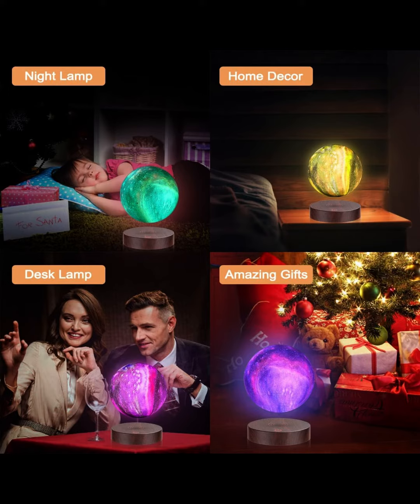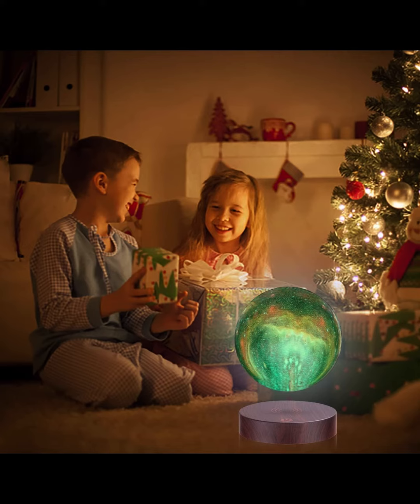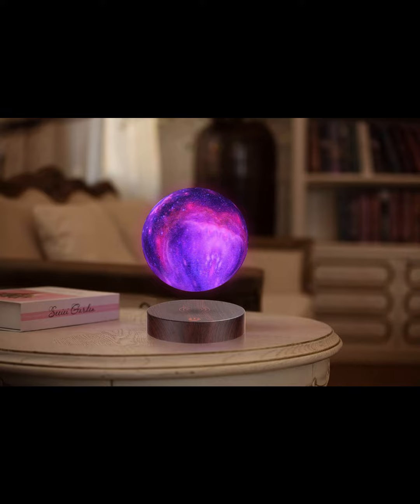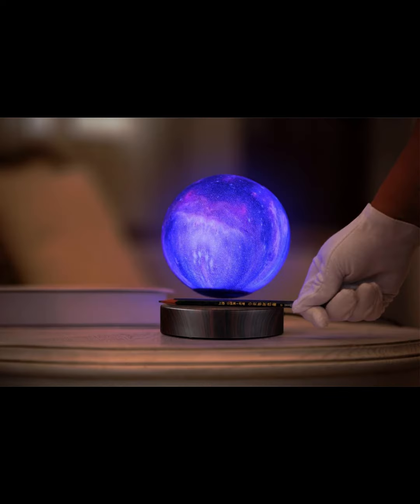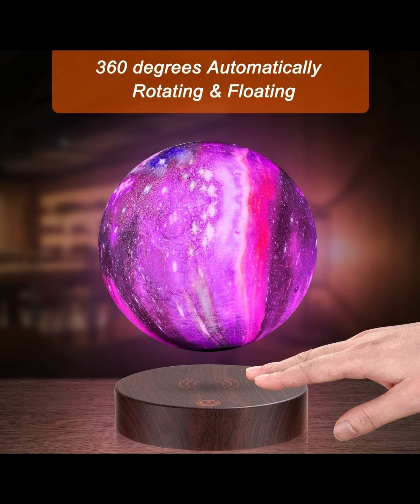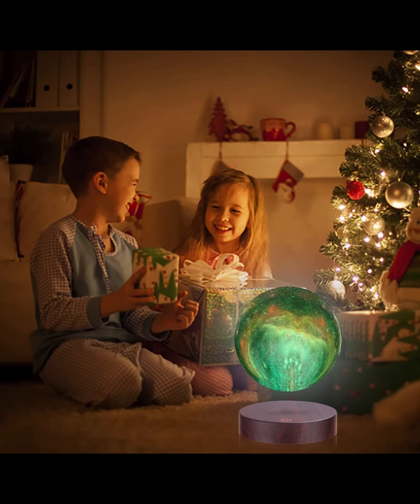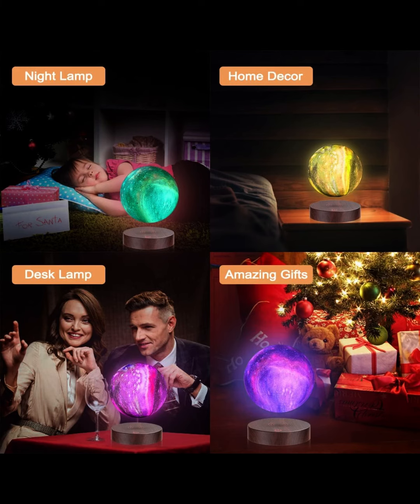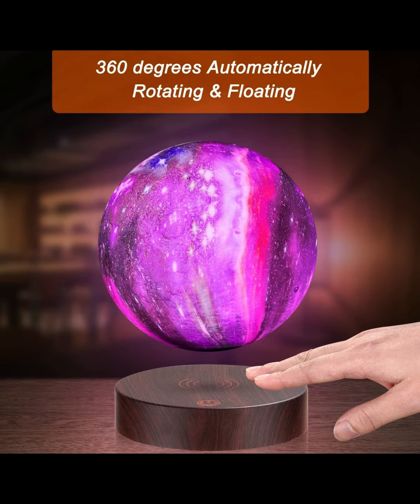LED Galaxy Moon Lamp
VGAzer Levitating Moon Lamp Floating and Spinning in Air Freely with 16 Colors LED Galaxy Moon Lamp Lights,Unique Gift & Decorative Lamp for Kids Lover Friends